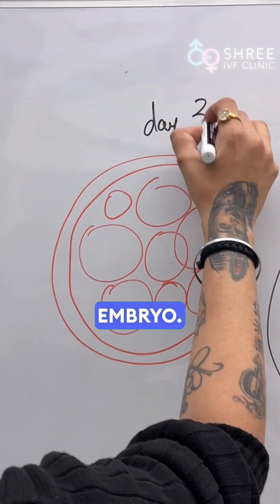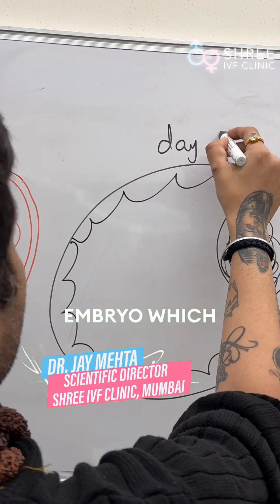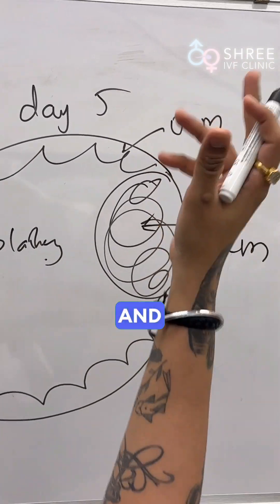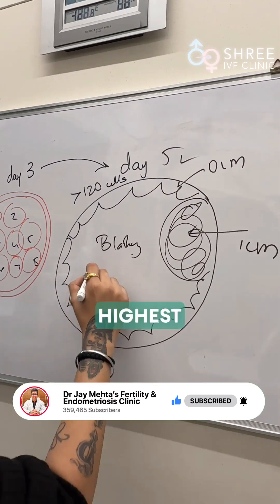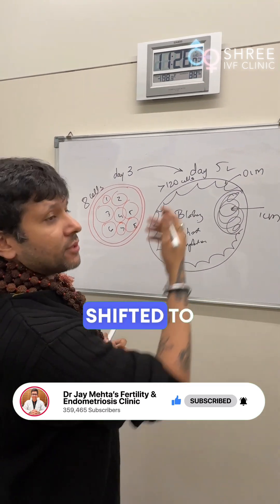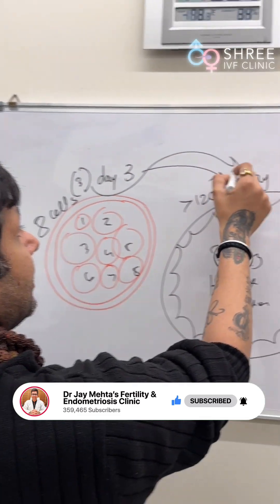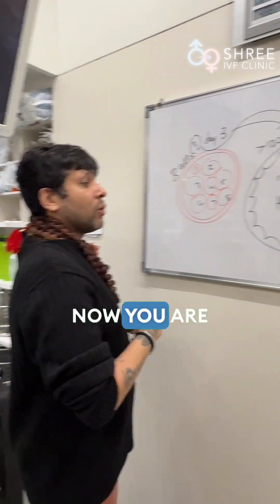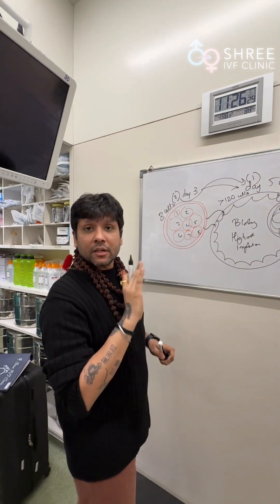Day 3 vs Day 5 Embryo: Which One Gives You the Best IVF Success? | Dr Jay Mehta, Mumbai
Day 3 Vs Day 5 Embryos!

A Day 3 embryo typically has 8 cells, while a Day 5 embryo (Blastocyst) has 120+ cells with an Inner Cell Mass & Outer Cell Mass. 🌱

💡 Why Day 5 Embryos?
✔ Higher implantation success ✅
✔ Preferred by 99% of clinics 🏥
✔ Equivalent to the latest advancements in fertility science 📈

🔹 Have only Day 3 embryos? No worries! 3 Day 3 embryos = 1 Day 5 Blastocyst.
Both have their own value in IVF! 💕